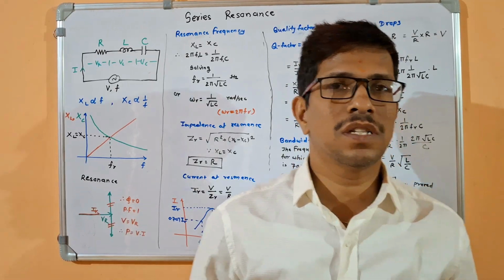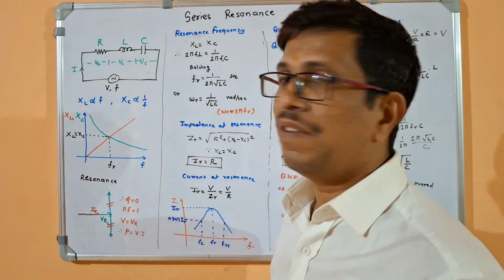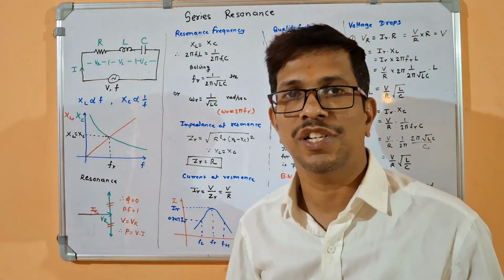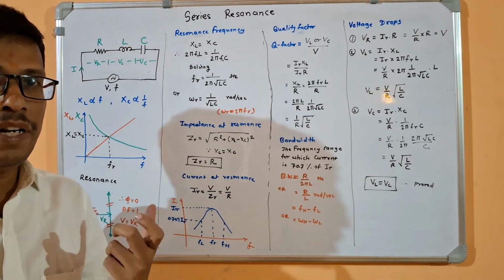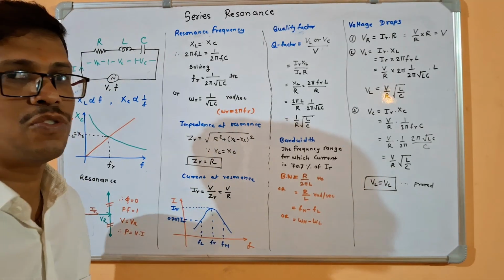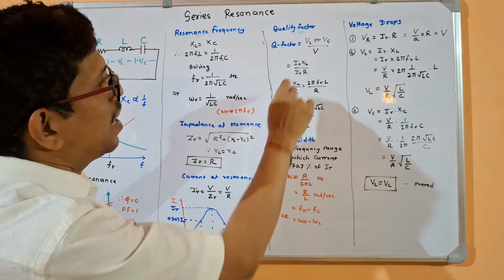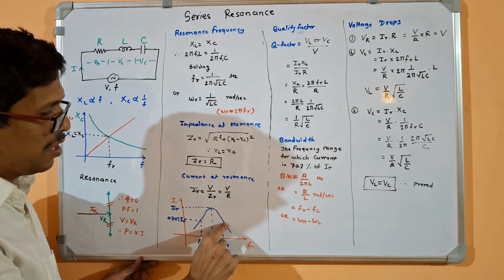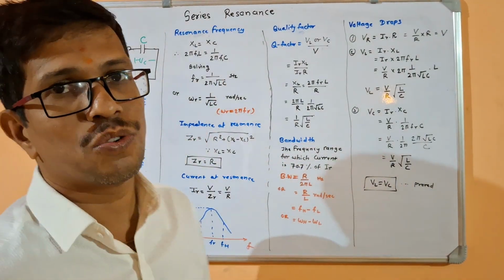BEEE Lecture Series | Module 2 : AC Circuits | Series Resonance